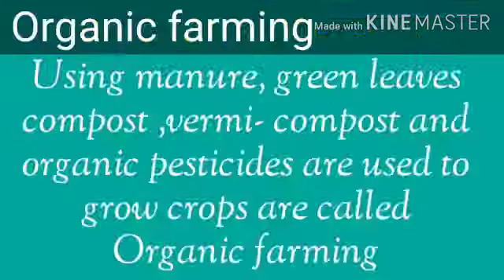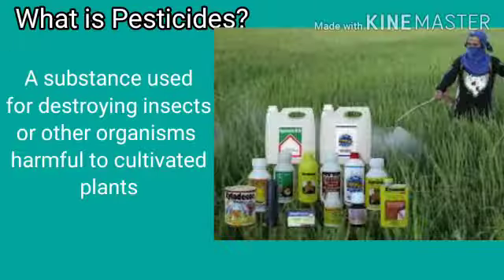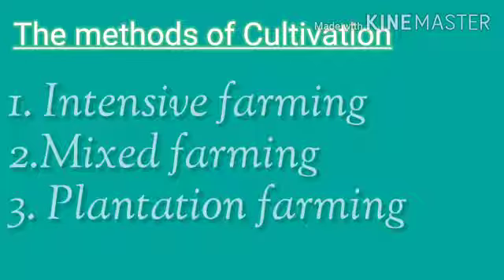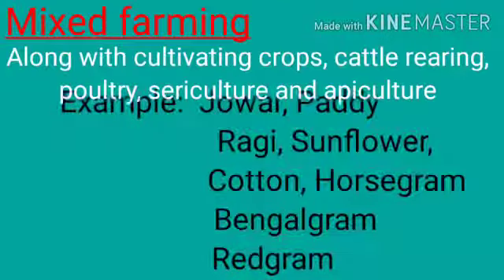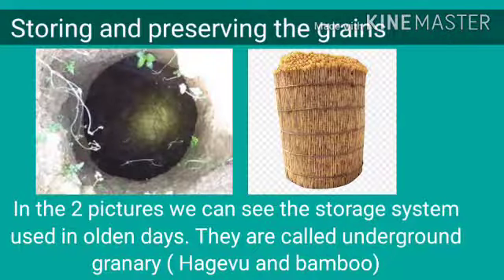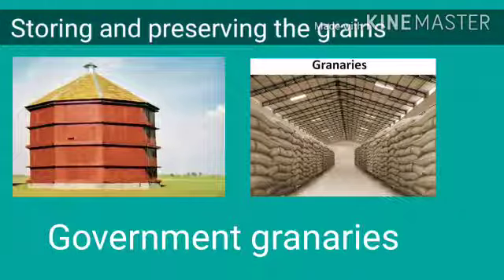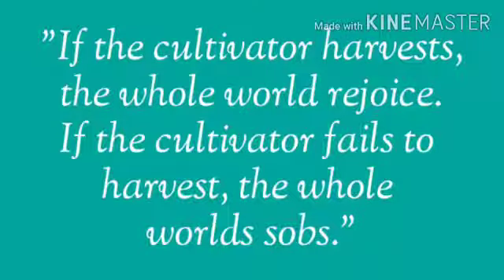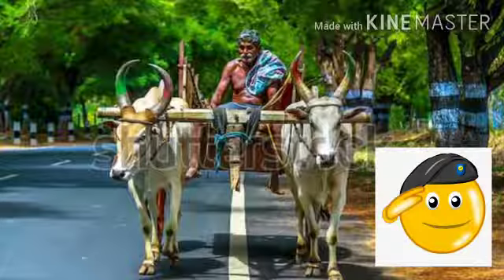Angela Vidyaniketan Kudige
5th Std Social